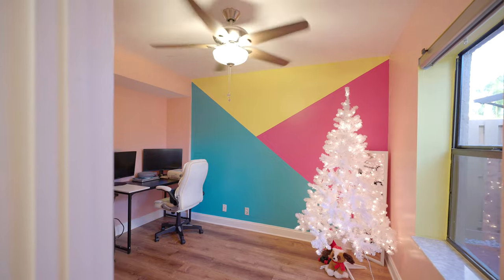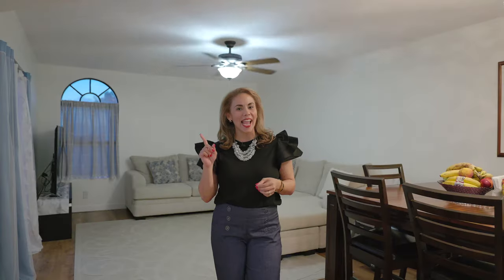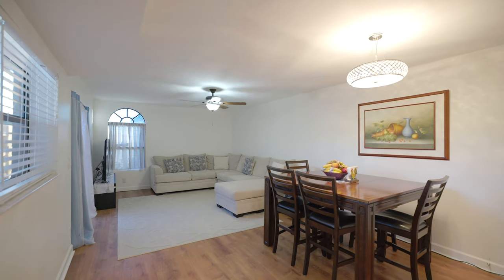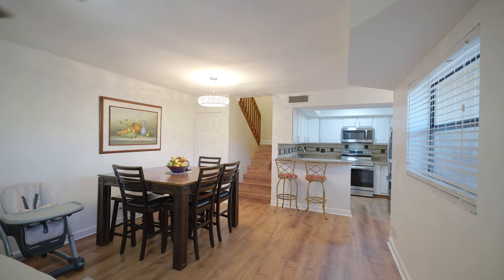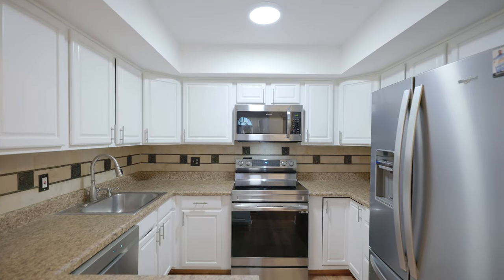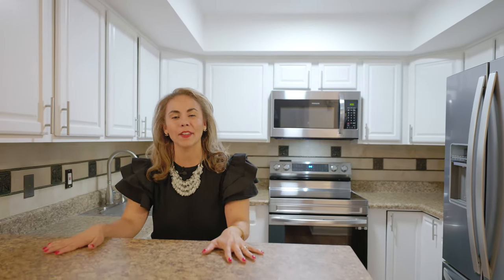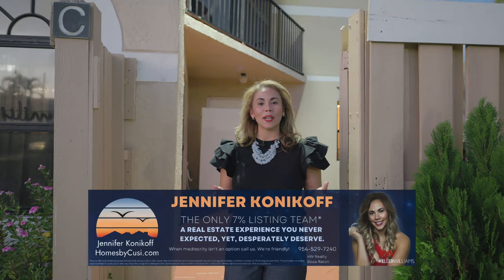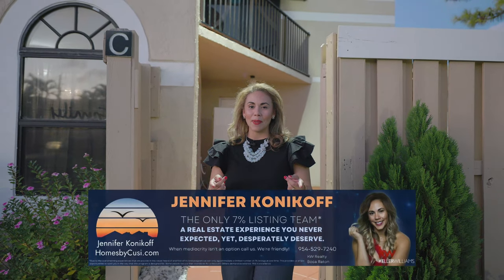Peak Inside the BEST deal in Delray Beach w/this Home Tour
🤗 We hope that you enjoyed this home tour at 4025 Village Dr Unit#C, Delray Beach, FL 33445 with Jennifer Konikoff. For more info click the many links in this description and of course, you can call or text us anytime. We're friendly!

00:00 - Intro
00:11  - Inside
00:26 - The Kitchen
00:33 - Upstairs Bedrooms/Balcony
00:48 - Overhead

Denise Leckey
Stephen Michaud
Walton Pierre
Lee Montgomery
Colin Leid
Cody Peck
Jennifer Konikoff
Raquel Andrews
Kenna Cusimano
Janen Ojeda

Chris Cusimano
Lic 3150469
7280 W. Palmetto Park Rd, Suite 110